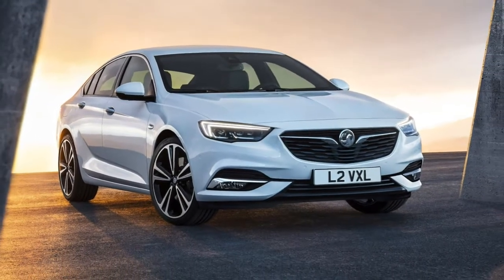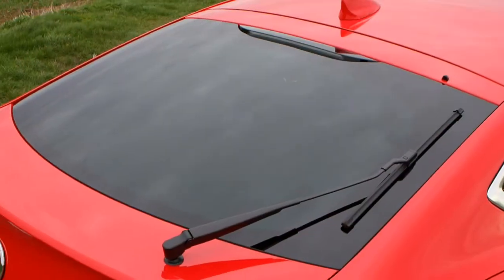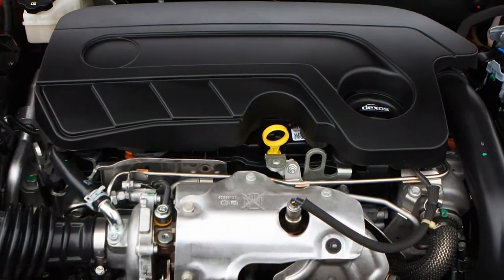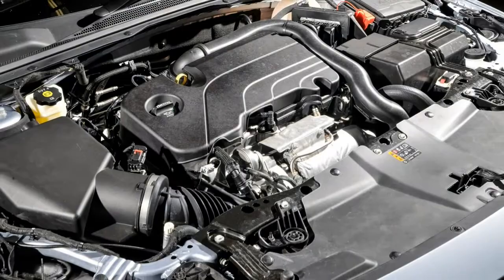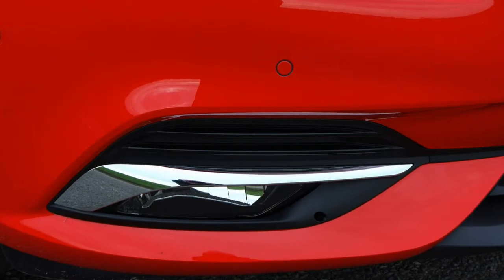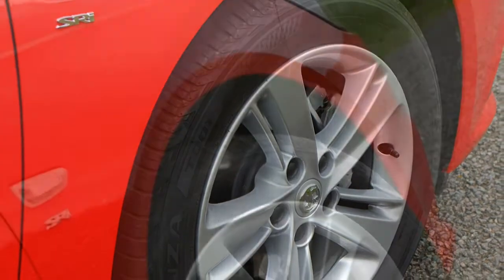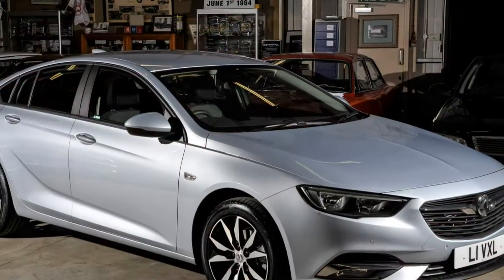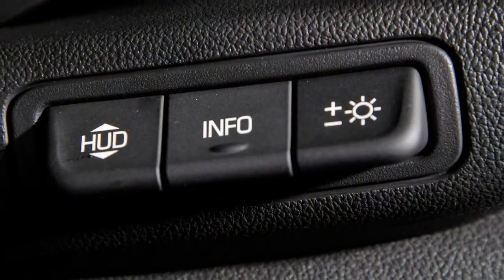Vauxhall Insignia Grand Sport 2018 Car Review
The Opel Insignia (from Latin insigne = the emblem/coat of arms) is usually a midsize luxury car engineered and made by the German automaker Opel.

 Production of the Insignia began in 2008 as an alternative for the Vectra and Signum. The vehicle is sold in the Vauxhall marque in the United Kingdom, and called the Buick Regal in China and North America. It was launched in Australia and New Zealand in the Holden marque in 2015.